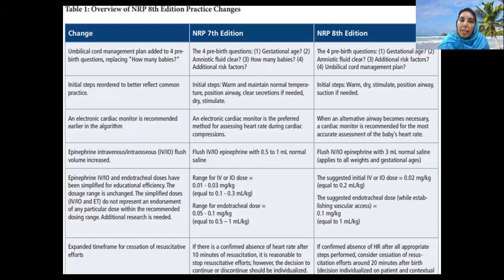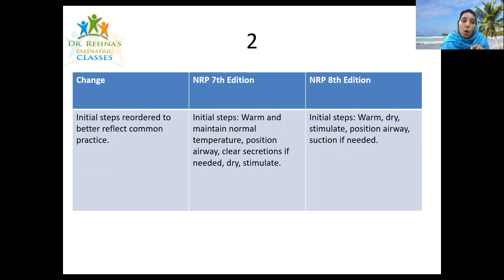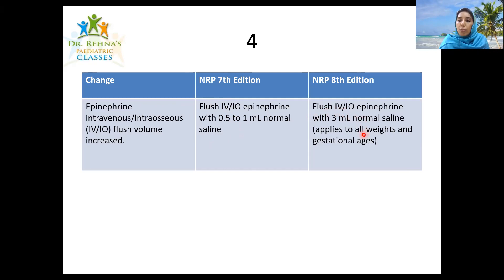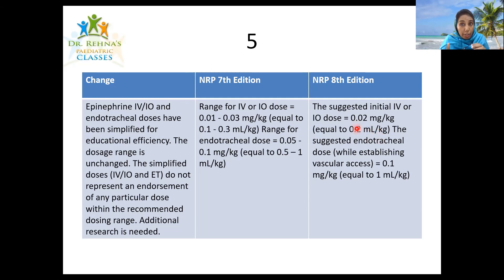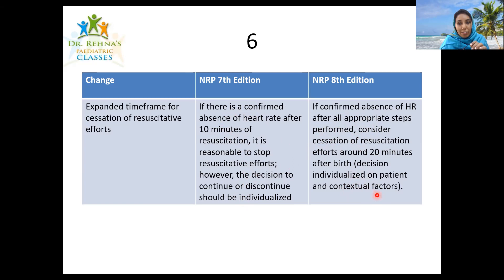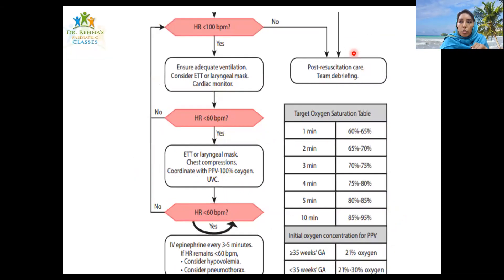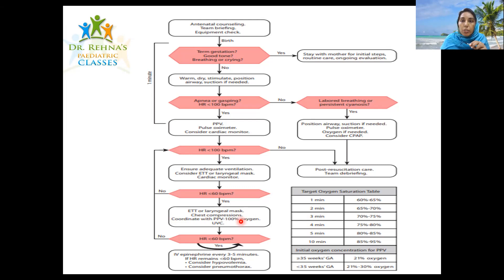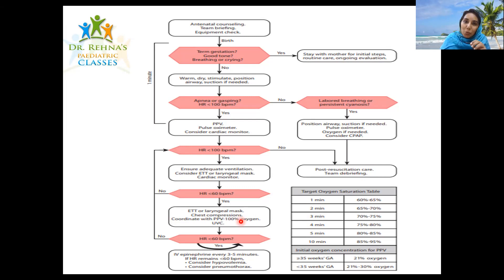Recent changes in NRP 2021(8th Edition)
Dr.Rehna discusses the recent changes in Neonatal Resuscitation Program 2021( June 2021)